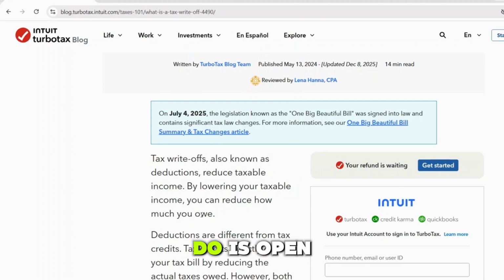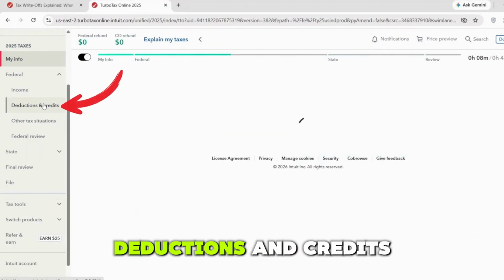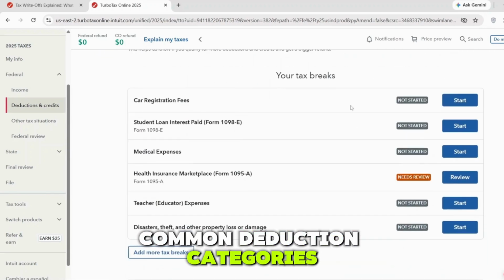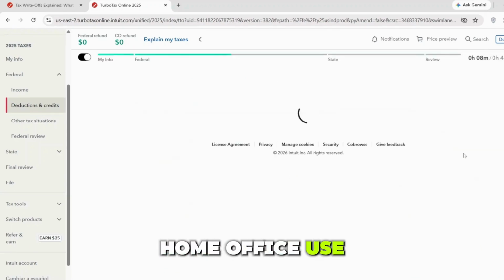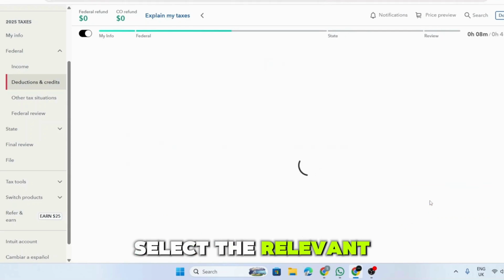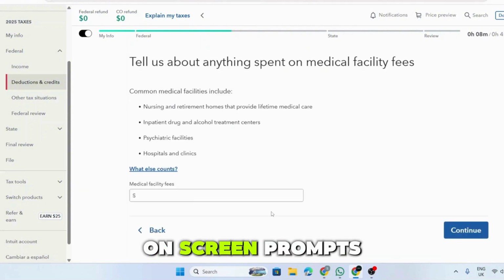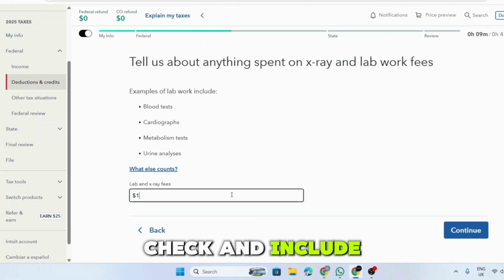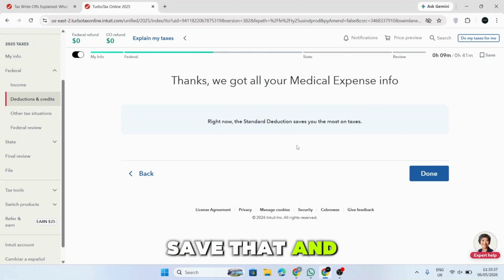How To Add Write Offs On TurboTax 2026 | TurboTax Deductions Tutorial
This tutorial shows how to enter business expenses, charitable donations, medical costs, and other deductions to reduce taxable income.

Timestamps:
00:05 – Open TurboTax
00:15 – Start Or Continue Tax Return
00:25 – Open Deductions & Credits
00:38 – Choose Deduction Category
00:50 – Enter Expense Details
01:02 – Review Suggested Deductions
01:09 – Save & Continue

To add write offs on TurboTax, first log into your account and open your tax return. Then go to the Deductions and Credits section where you can add eligible expenses and deductions.

Common write off categories include business expenses, education costs, medical expenses, charitable donations, and home office use. Select the correct category and enter the required details such as amounts and dates.